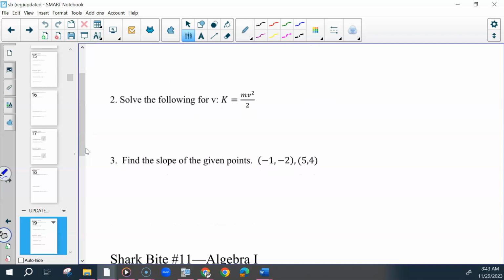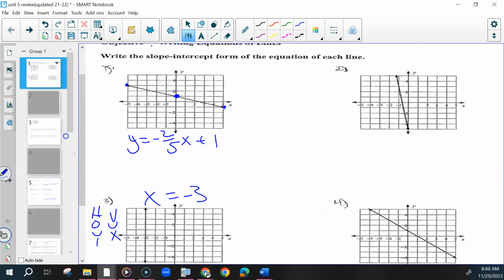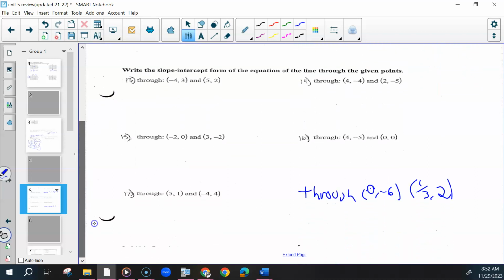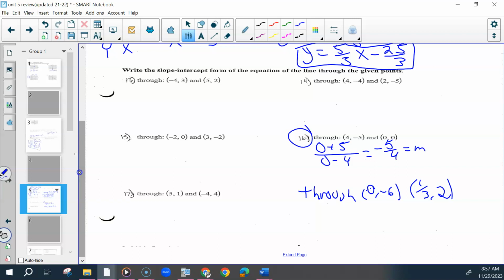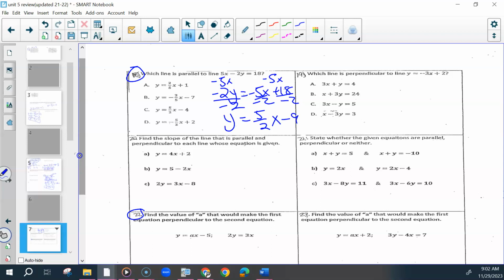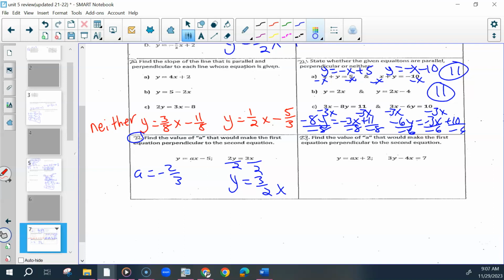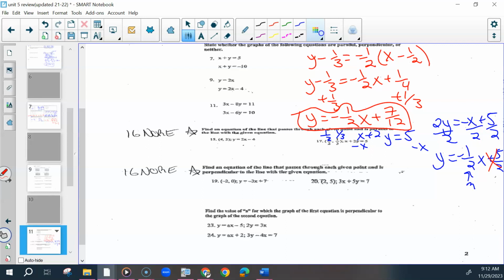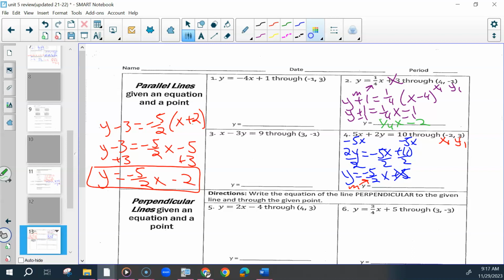Adv. Alg 1 3rd 11-29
We went over the next shark bite. Then we reviewed for the test.